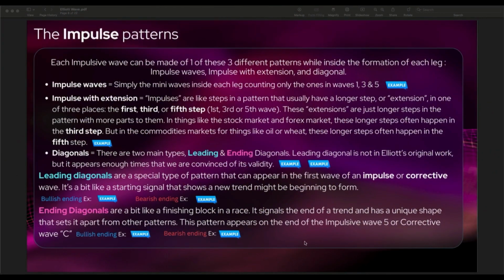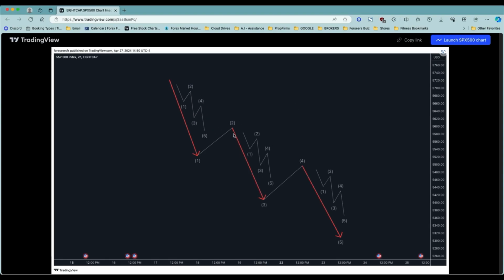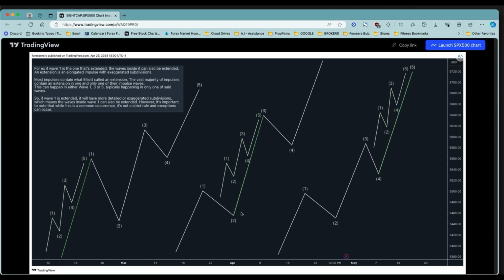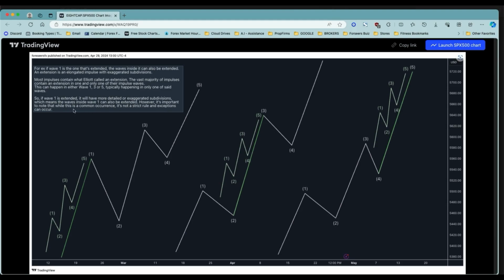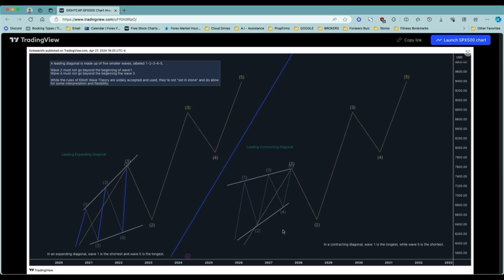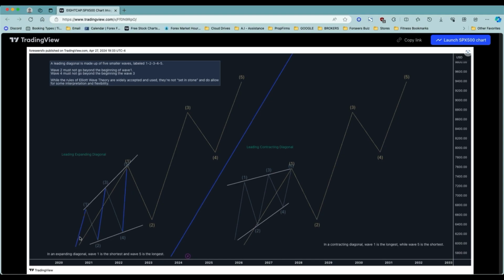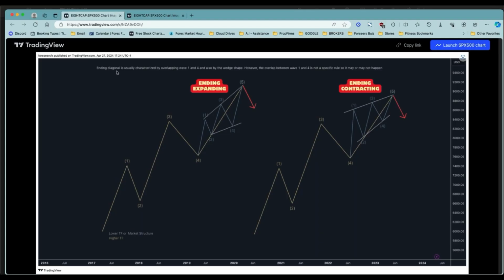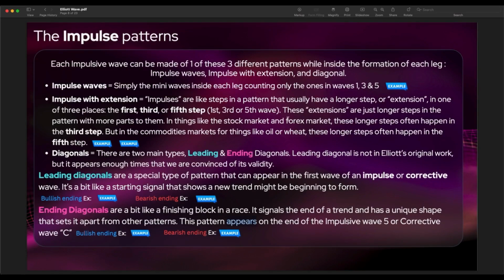🌊 Elliott Wave Simplified: EP #3 - Explaining Impulsive (motive) Wave Patterns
👨‍🏫 In this video I will be simplifying Impulsive/Motive patterns that occur inside these waves, lets dive in!!